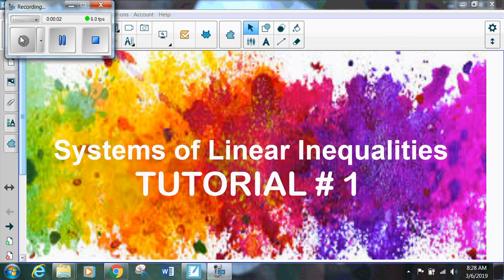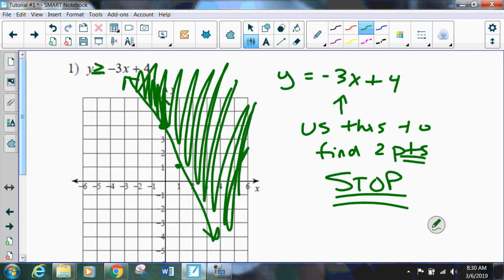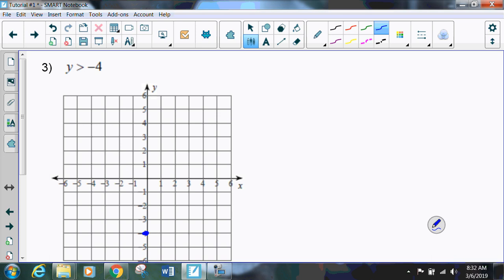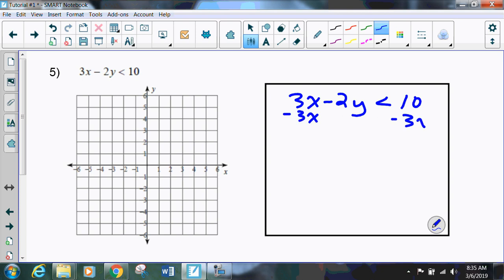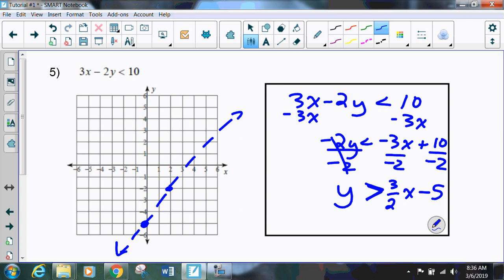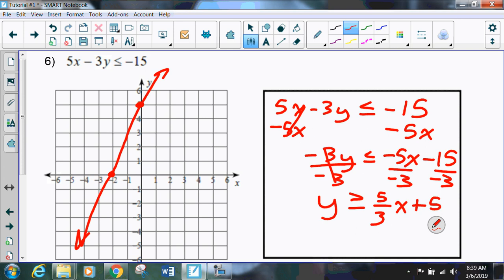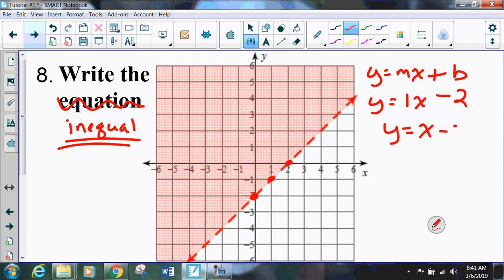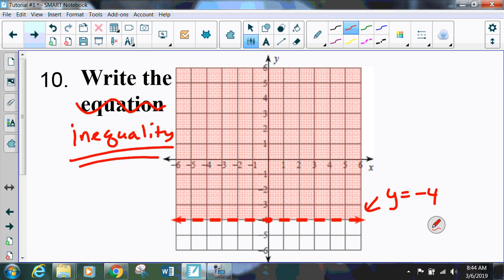Systems of Inequalities Tutorial #1